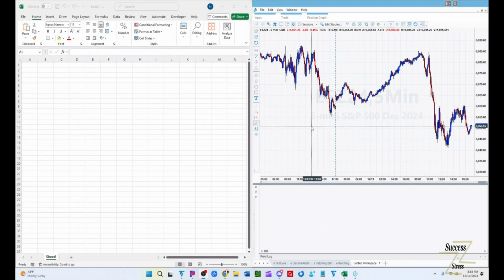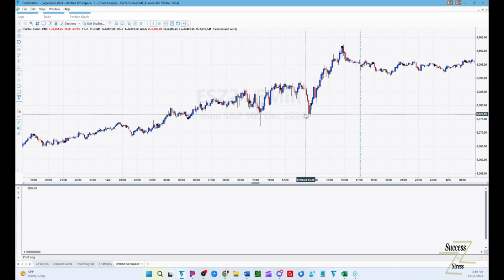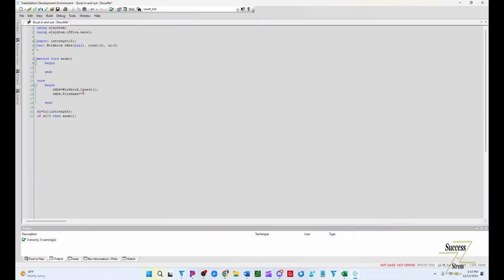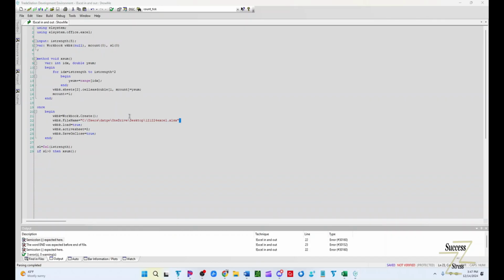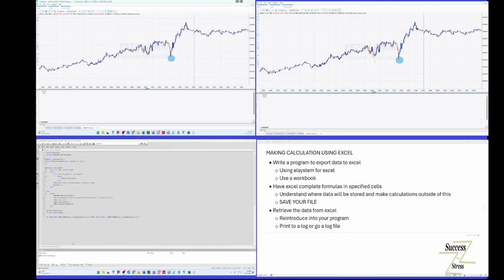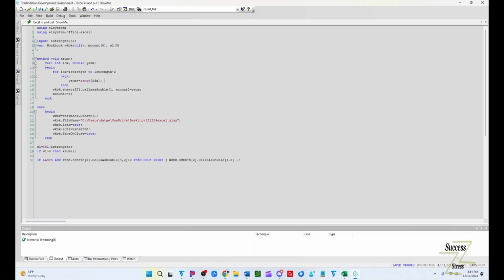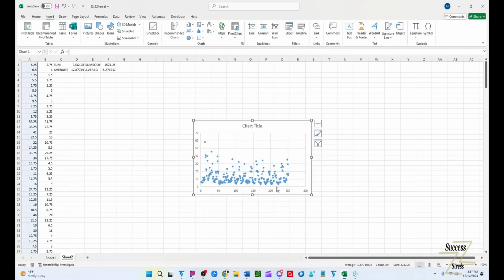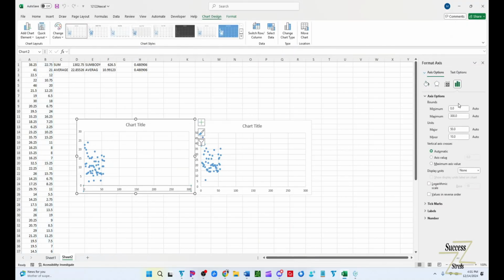Revolutionize TradeStation: EasyLanguage to Excel & Back – Unlock Smarter Trading Automation!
Discover how to take your TradeStation strategies to the next level with this powerful EasyLanguage integration! In this video, you’ll learn how to seamlessly send data from TradeStation to Excel, perform advanced calculations, and send the results back to TradeStation for smarter, automated trading. Whether you’re a seasoned programmer or just starting with EasyLanguage, this step-by-step guide will show you how to unlock new possibilities for your trading strategies. Don't miss out on this game-changing tutorial!

 / joakimkarud
Support by RFM - NCM: